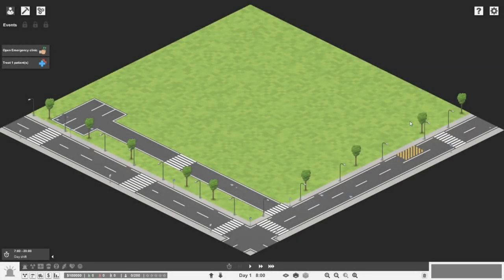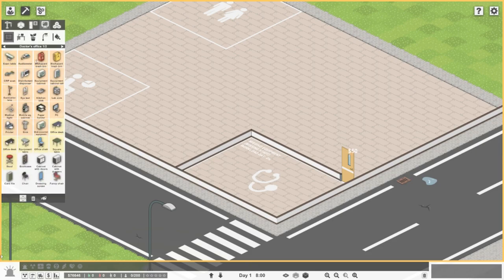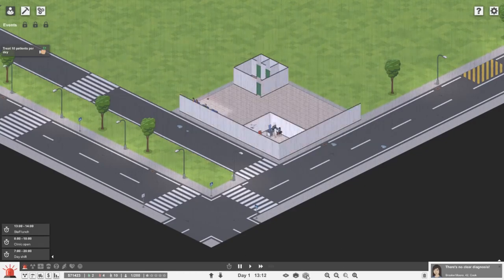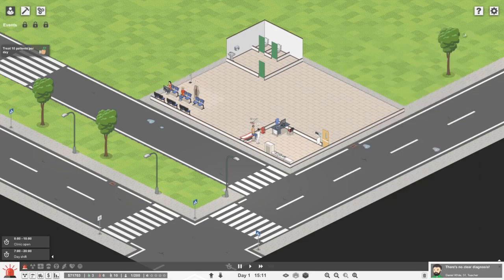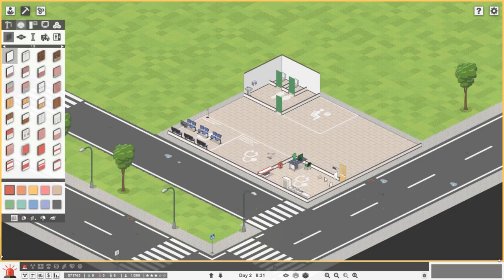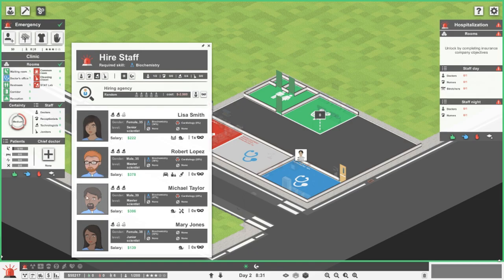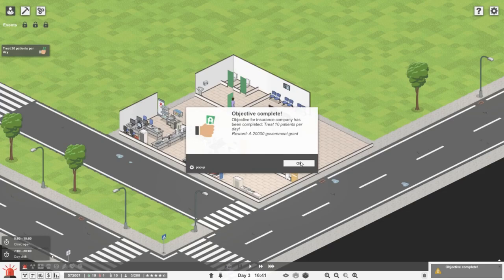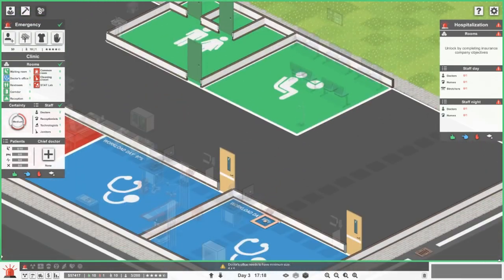Project Hospital - Let's Play - Sandbox - Creating a Mega Hospital from the foundation up! - S2E1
After the disaster on the new series, we have decided to restart and rebuild! This series is better, faster and will give a great insight into building a mega hospital in Sandbox mode of Project Hospital!